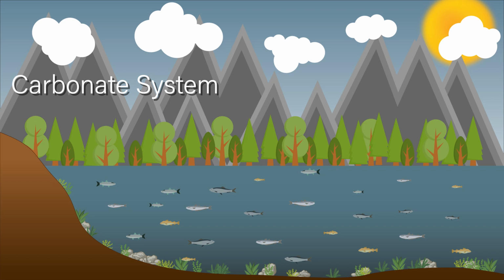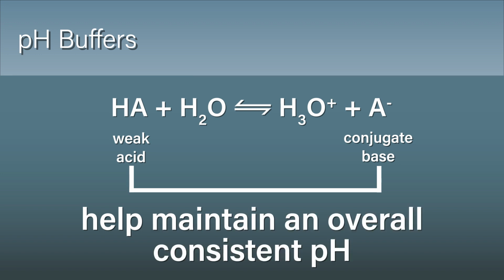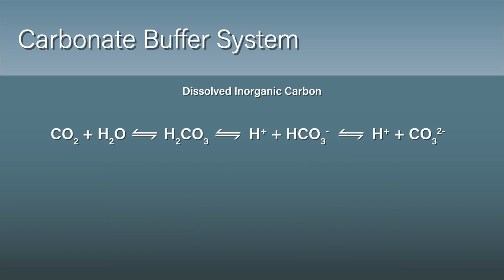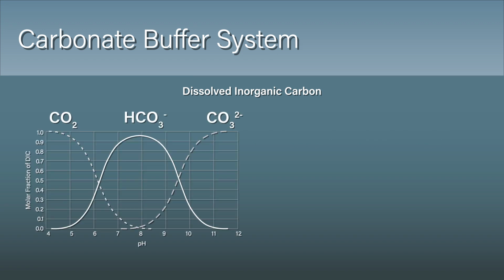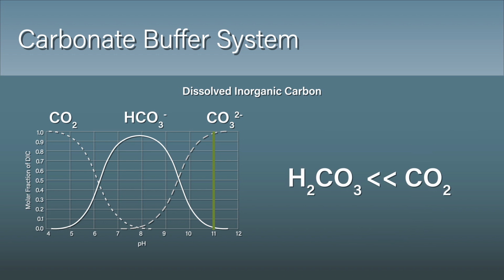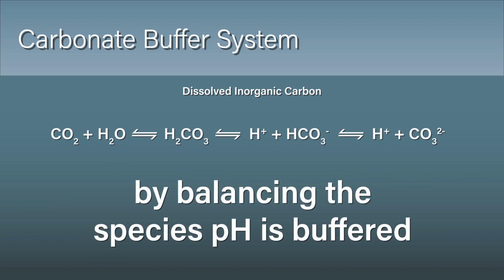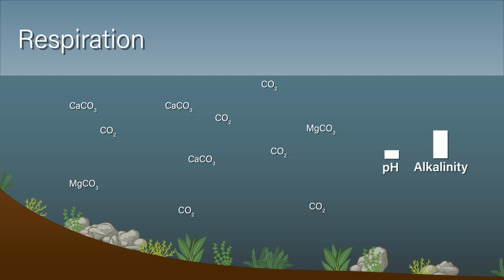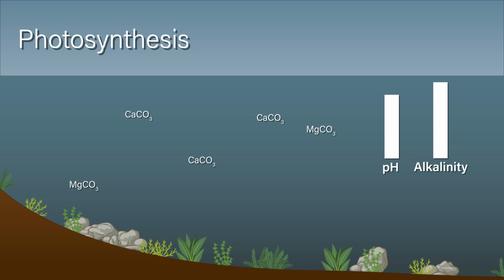Carbonate Buffering System